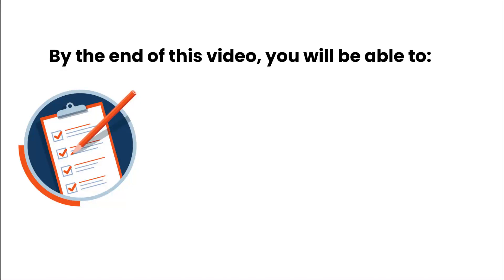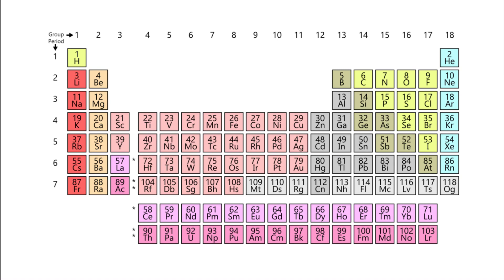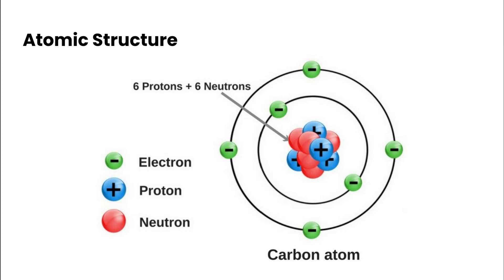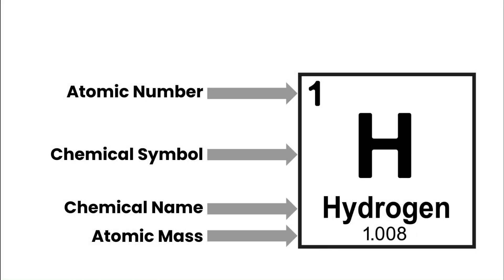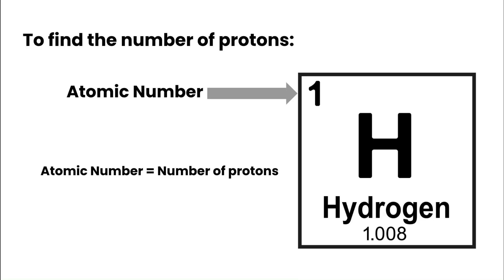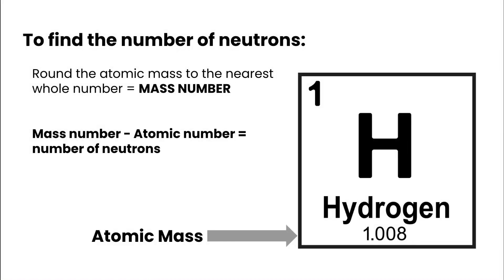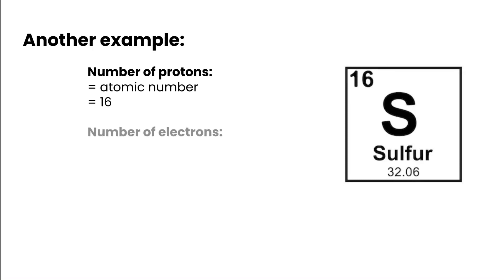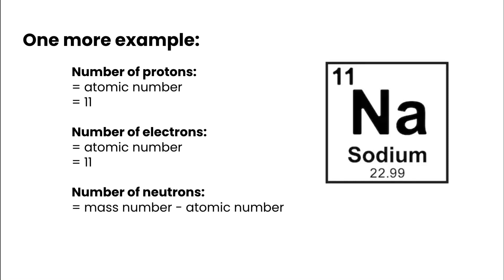Introduction to Subatomic Particles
In this video, we will explore the Periodic table, atomic number, atomic mass, mass number, and atomic structure. We'll also use data from the Periodic table to determine the number of protons, neutrons, and electrons in a neutral atom.